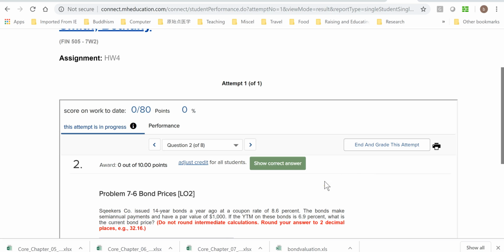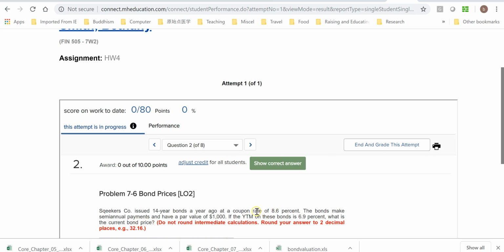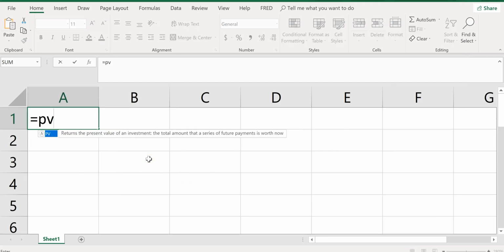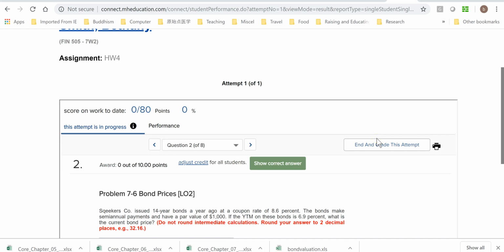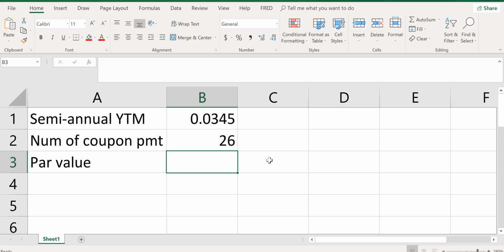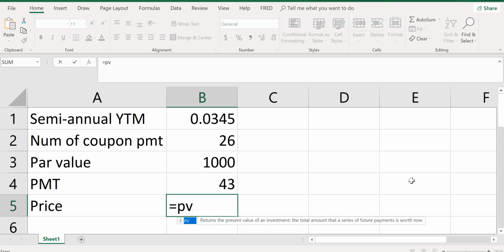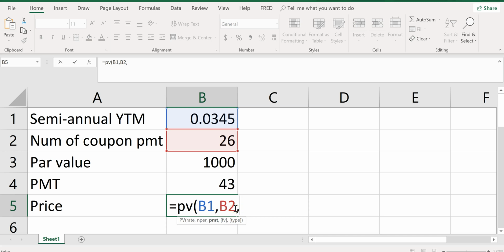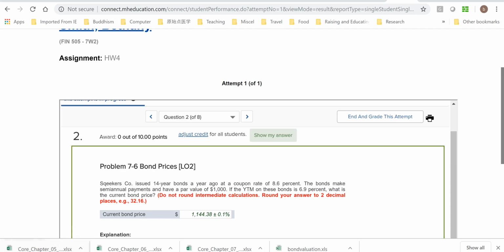FIN 505 - HW4, Q2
This example shows how to value a bond with semi-annual coupon payments and the importance of using remaining maturity rather than the maturity when the bond was issued.